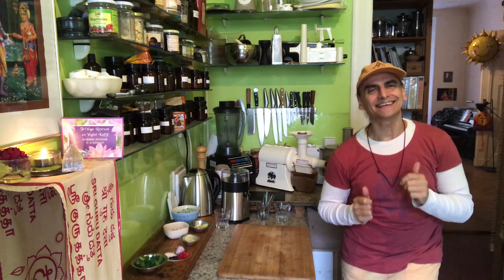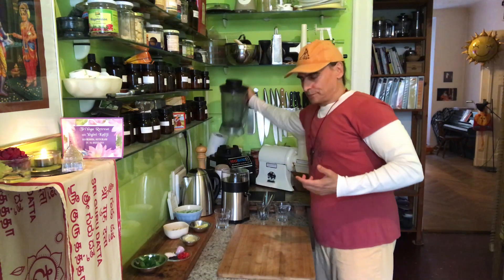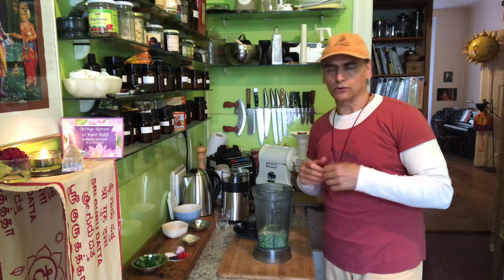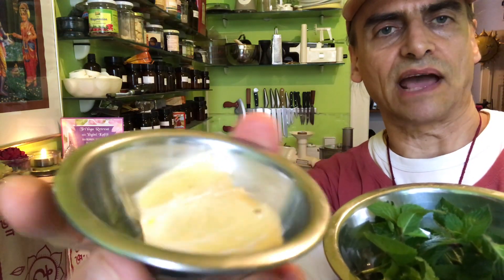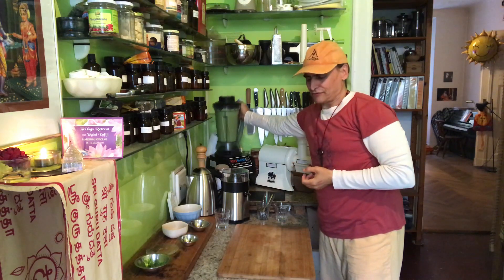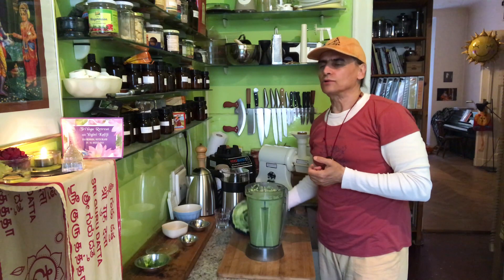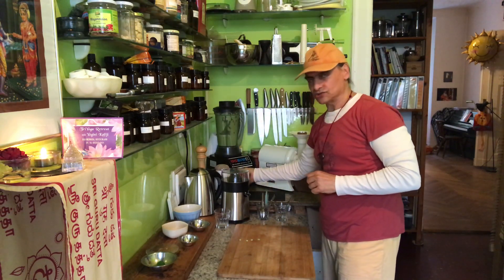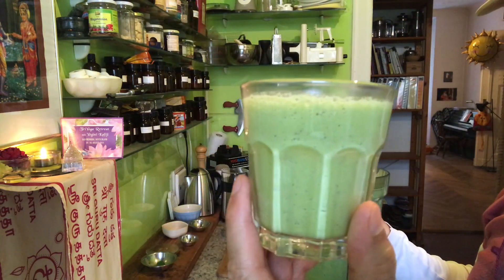Mint Chili Pea Soup ~ Take 3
MD Vegan blending sugar peas with cashews, avocados, lemons, onions, mint, red chili pepper, black pepper, Himalayan salt, and water.